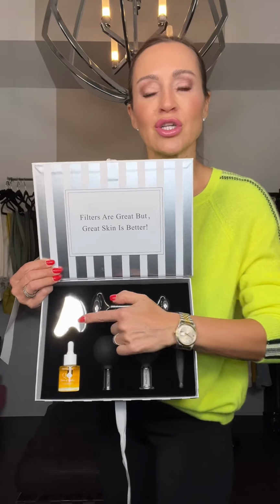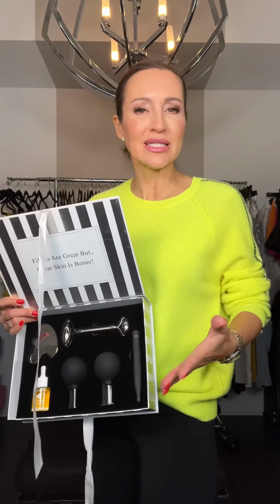Filterless Era Gua Sha Kit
A little late to the Gua Sha game but better late than never!

I’ve been wanting to try a Gua Sha to depuff and help with lymphatic drainage so I picked up The 6 piece Royal Flush Set from Filterless Era to help me get started.

Have you tried a Gua Sha yet? Do you love it? Any tips??